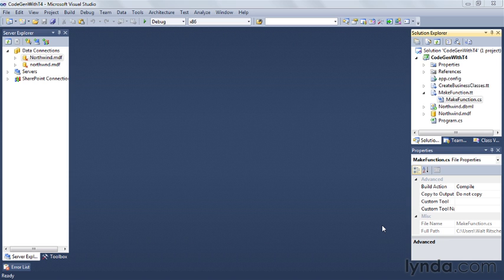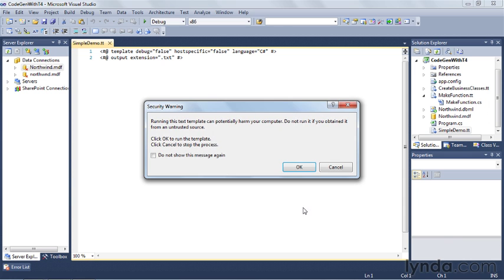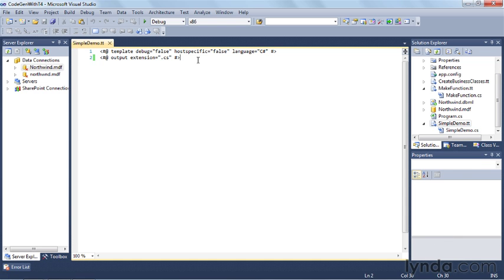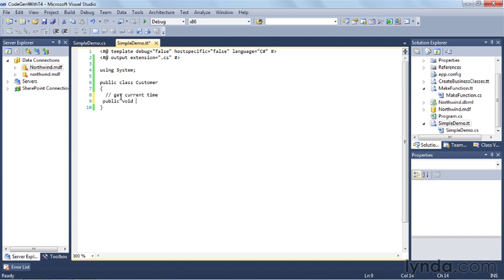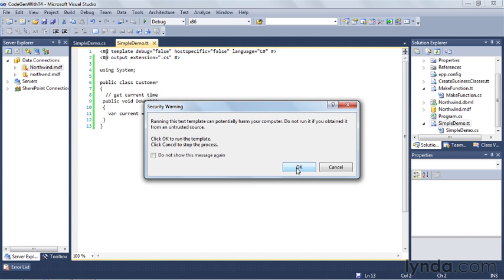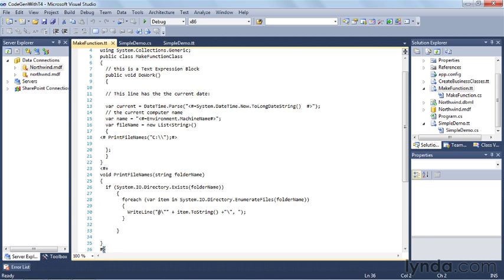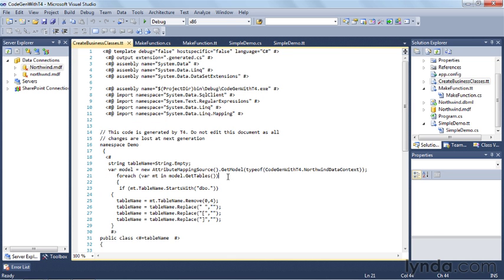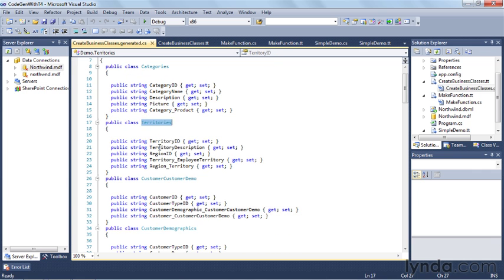Generating code with T4 C# visual studio